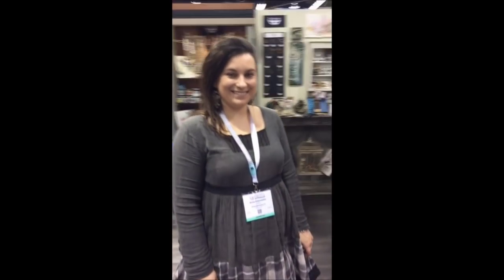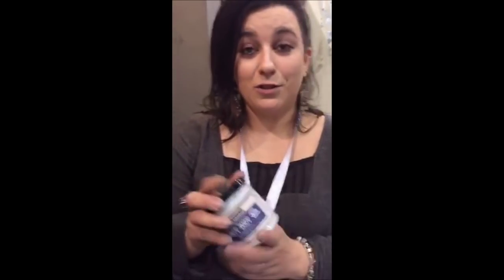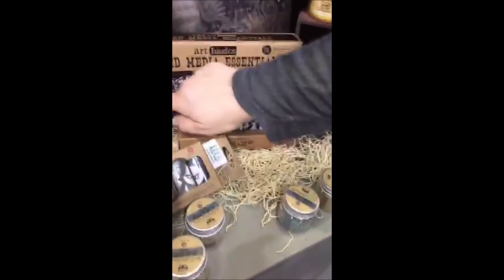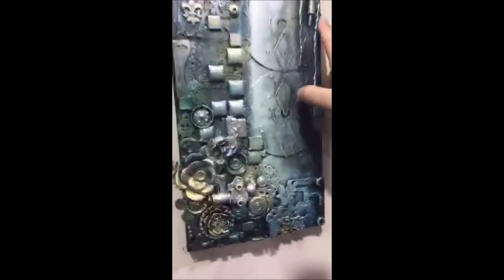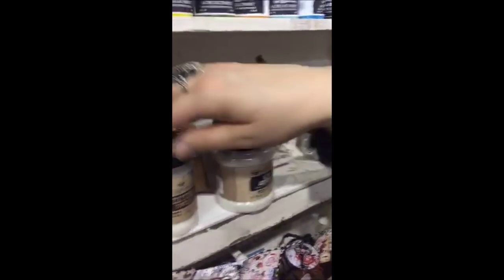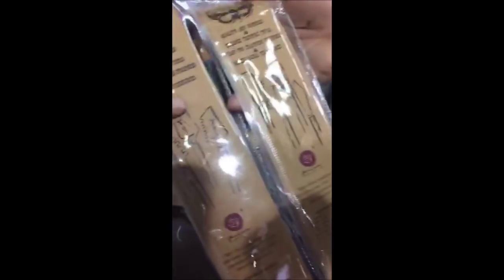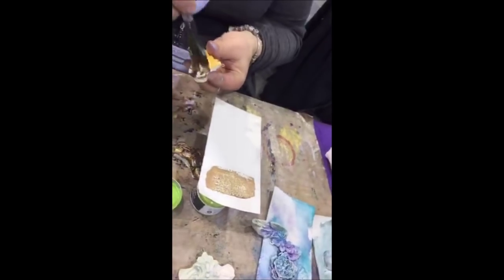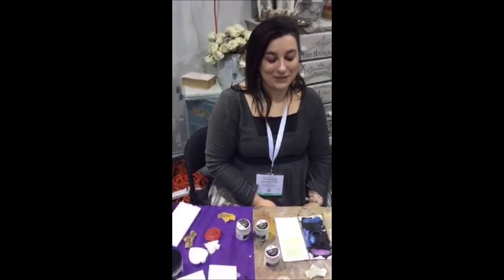Winter CHA 2016 - Finnabair Periscope - new Products and demo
Captured Live from Prima booth during Winter CHA 2016.